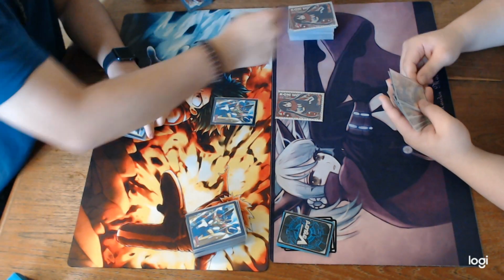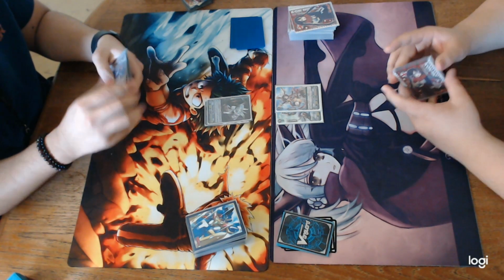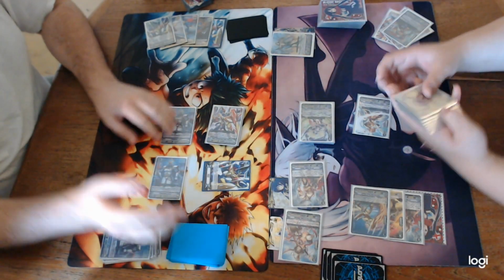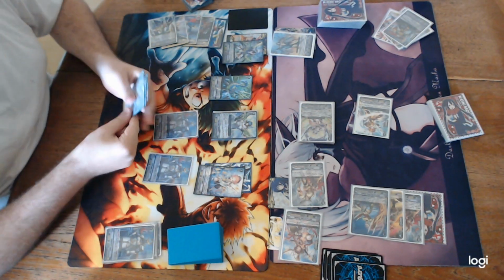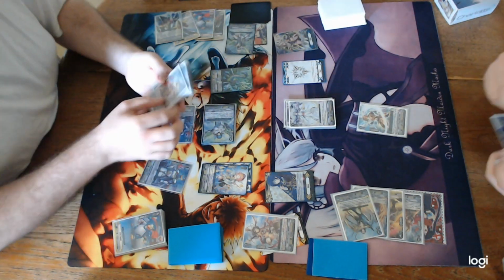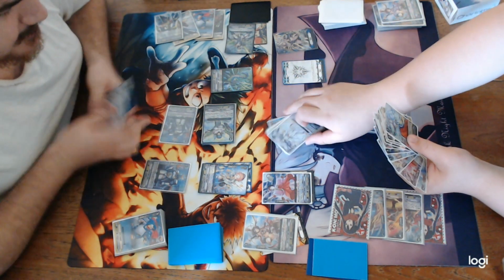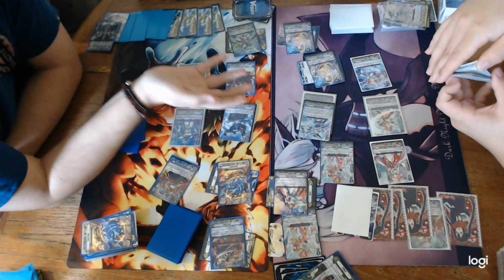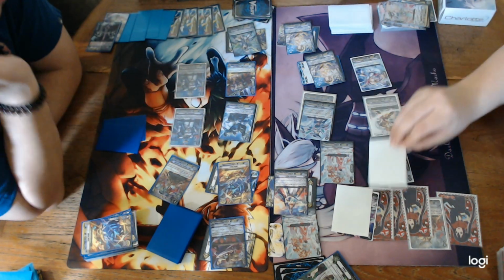Cardfight Vanguard V Format Relay Demo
Hey guys its been a long time, we are uploading this video to teach players about relay format. We had good fun figuring out combos for this format and we hope you guys do. Shout out to Da Planet for hosting this and we hope to see you guys there. Da Planet is locate at 1436 Young st. The tournament starts at 2 pm on saturday the 23rd. Also let us know what content you would like to see from us.